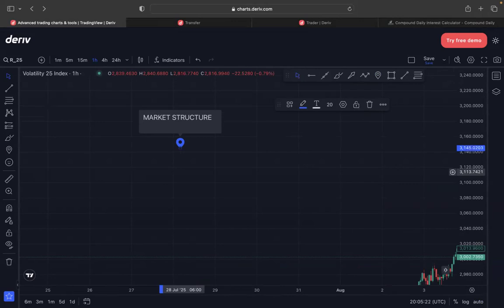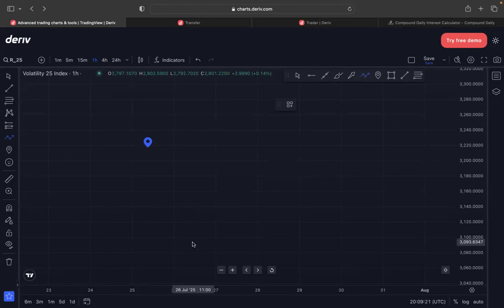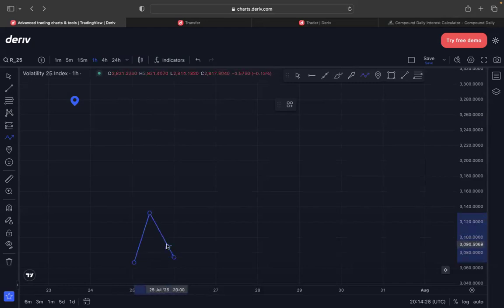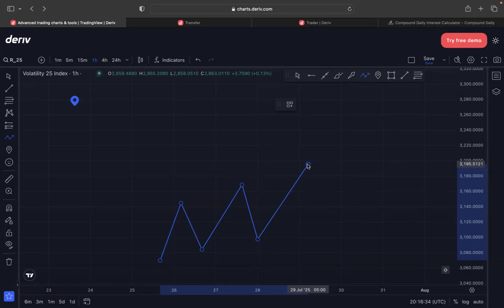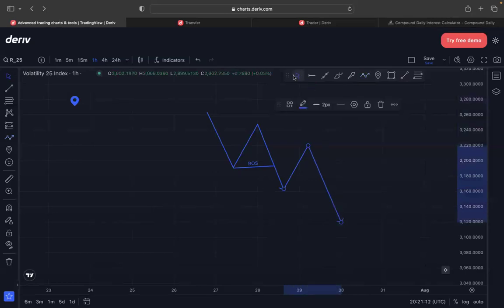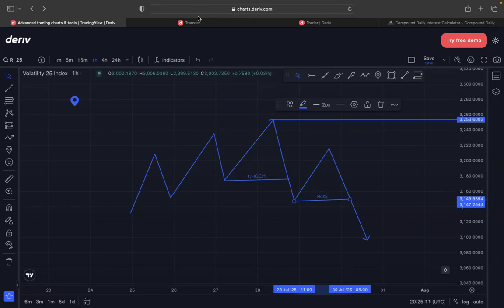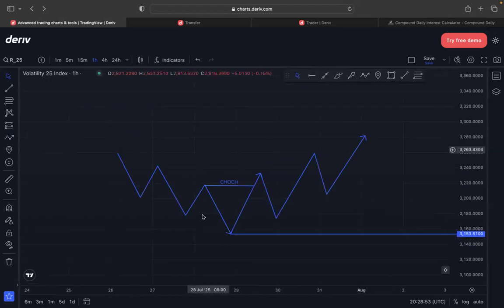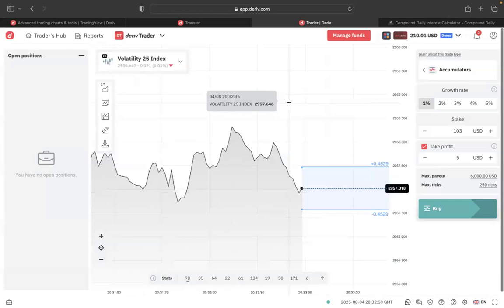INTRODUCTION TO MARKET STRUCTURE